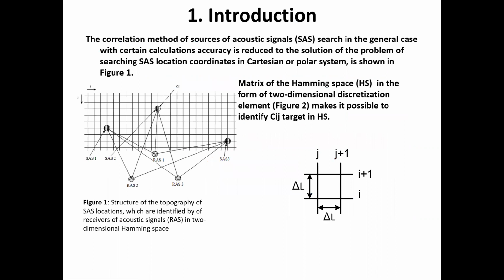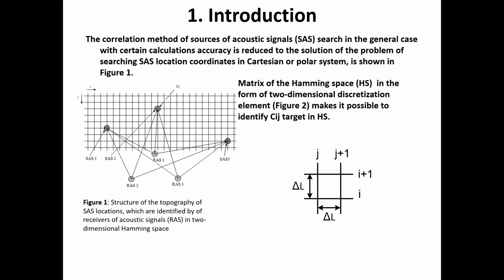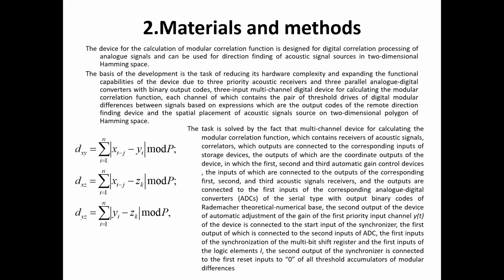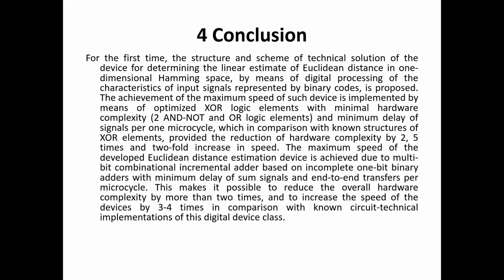Optimization of Schematic and Technical Tools for the Determination of Spatial Acoust